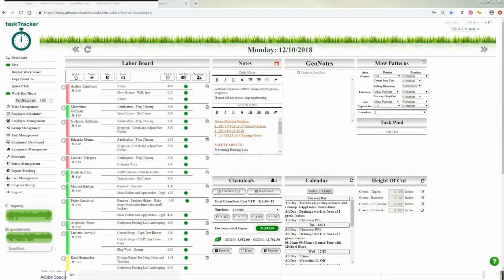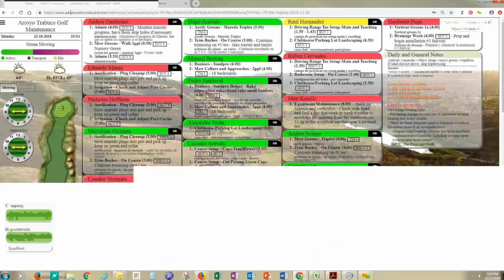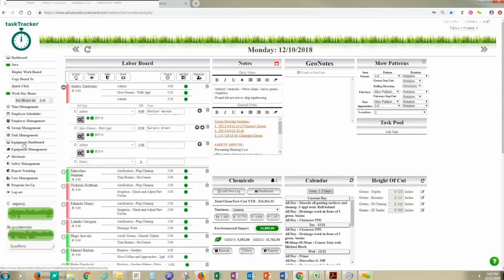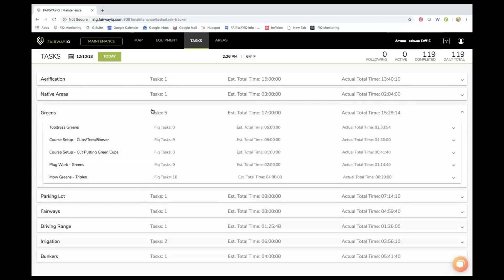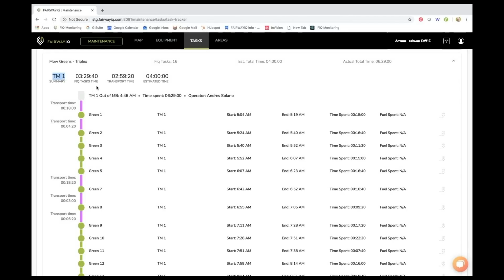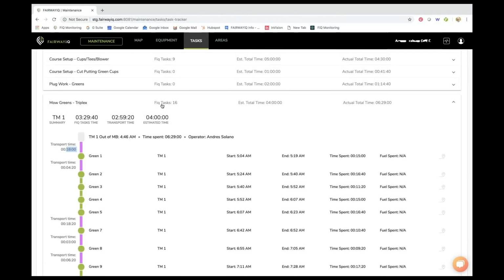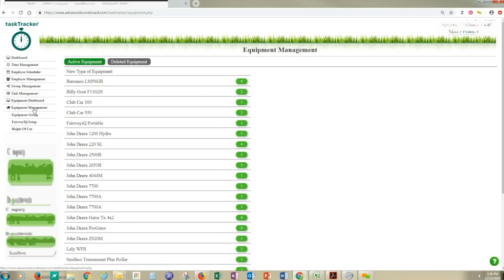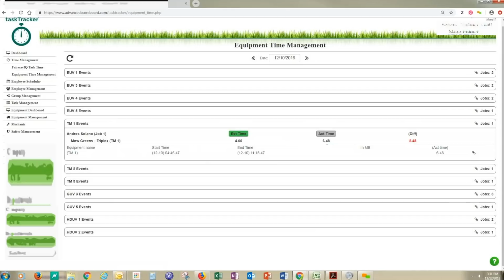EliteiQ by taskTracker & FAIRWAYiQ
EliteiQ is the systems integration between taskTracker & FAIRWAYiQ that pulls real-time actual data from the tasks assigned in the taskTracker dashboard. Consequently, EliteiQ produces a slew of information and reporting capabilities that allows Golf Course Superintendents real information on their tasks, who responsible for those tasks, and ultimately how much money is being spent per week, month, or year on each category of tasks.

The goal is to help Superintendents have better conversations with their staff and board when is comes to labor and task management.